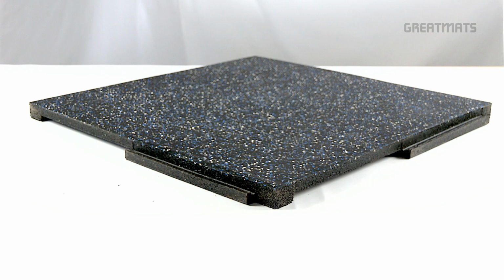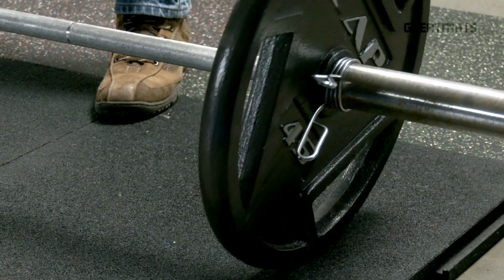Impact and Sweat Resistant Sterling Athletic Rubber Tiles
Here I have the Sterling Athletic Rubber Tile. These rubber interlocking tiles are two feet by two feet in size and come in a variety of color options. These tiles have a noise reduction rating up to 28dB and can withstand repeated weight drops.

The interlocking edges are hidden underneath the tile, unlike puzzle style edges, giving this tile a sharp, professional design. These tiles can be installed both indoors and outdoors and can also be used on outdoor decks and patios, rooftops, weight rooms and home gyms. In addition, these tiles are manufactured from recycled rubber tires.